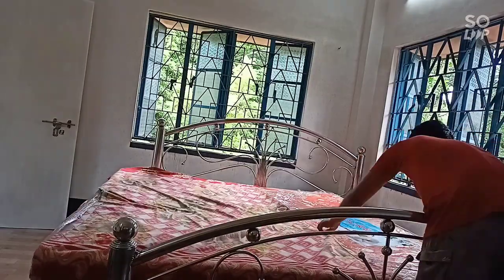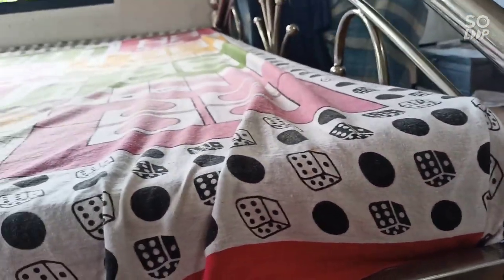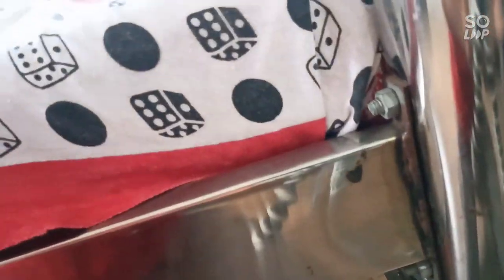HOW TO DO ENVELOPE FOLD | BED MAKING